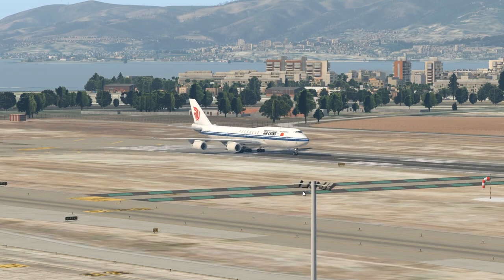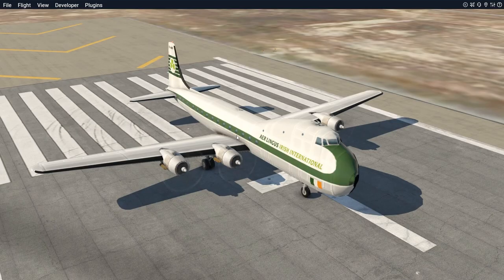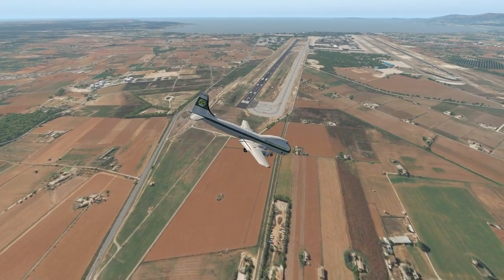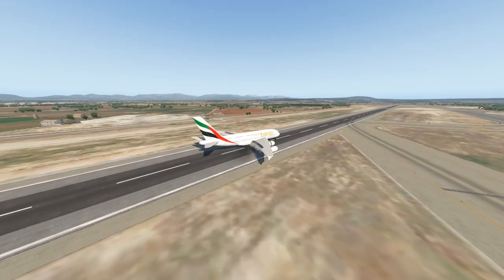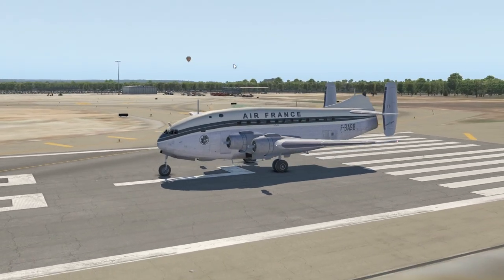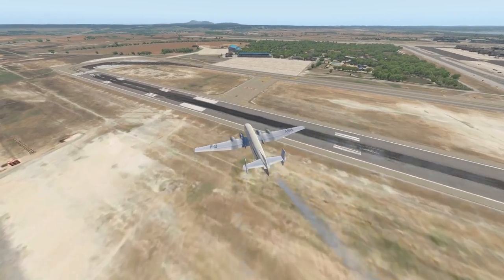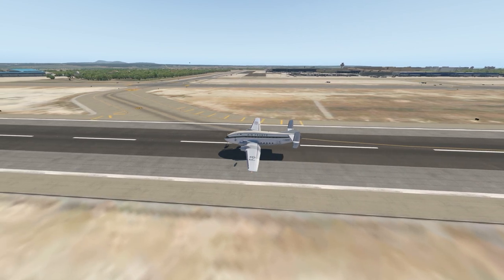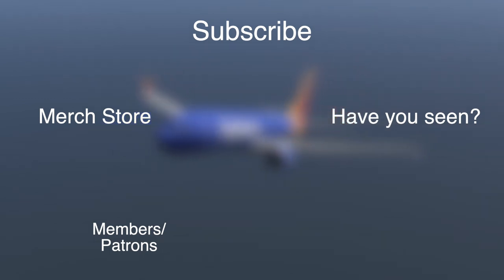Flying The Fake 747 - How Does It Fly?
Today's Video: Flying The Fake 747 - How Does It Fly?

Emil Trane
Patrick Fox
FalasiGamer
Alexander pace
Brady Brooks
OK
T Bone
C4 Shadow
CannedPig TV
pevetti
Tushar Agarwal
Cebu 516
Swiss001FanBoy
F. E kohlbrenner
TheBest RBLX
Stuntpilot22
Tim Kluttig
Ethan Glucroft
weebletter weed
Manuel Salmun

PC:
15" MacBookPro Touchbar (highest specs) for editing.

©Swiss001 2020